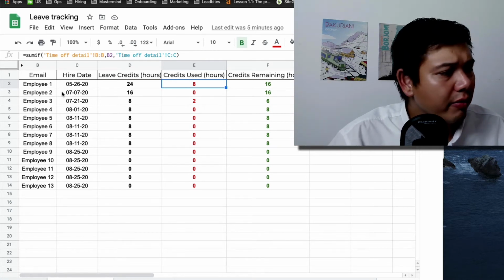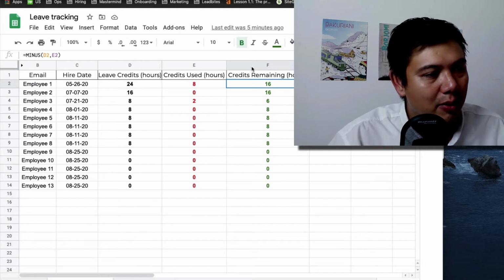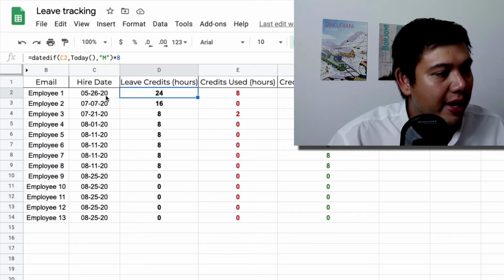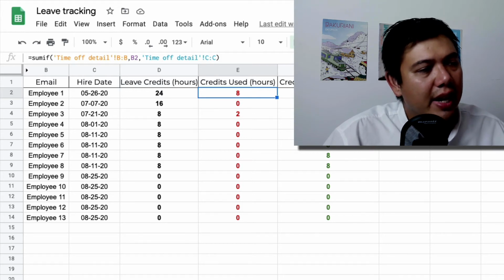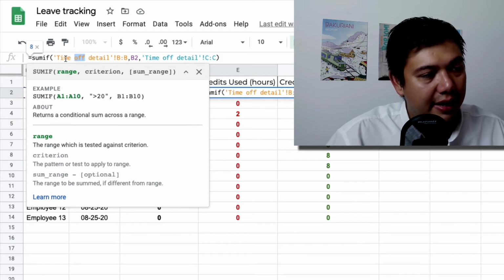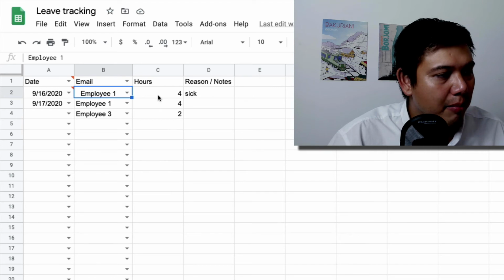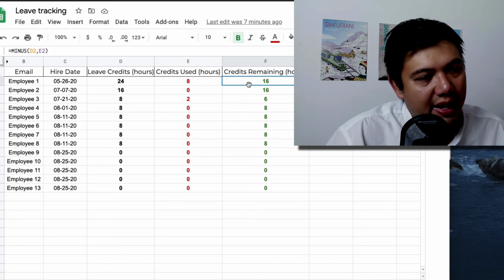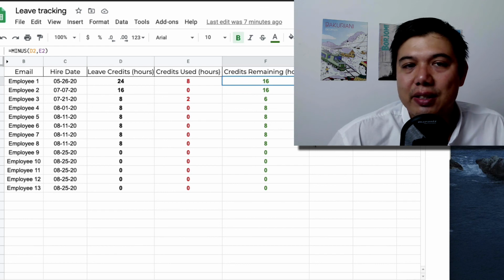How to track vacation and sick days in Google Sheets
Track hours earned and used using datedif and sumif google sheet functions.